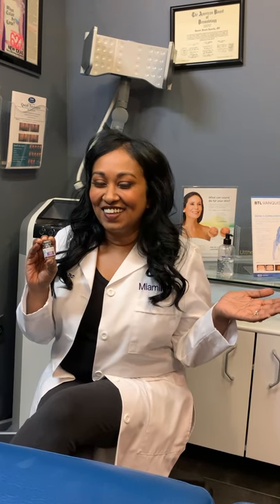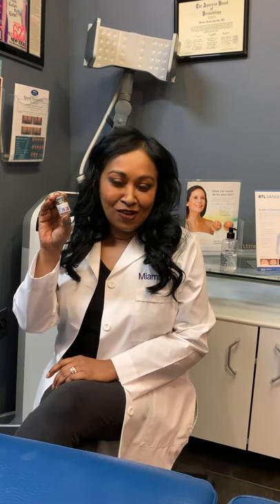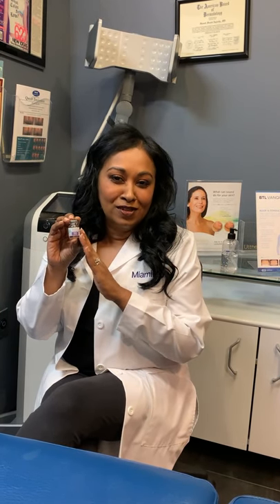Dr. Jegasothy on the Growth of Botox Use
Gone are the days where Botox®️ Cosmetic 💉 was only used to treat the lines on the forehead 💆‍♀️. In the expert hands of a BoardCertifiedAestheticDermatologist like Dr. J 👩🏽‍⚕️ 🏆 Botox®️ can now be used to improve SaggyEyelids 👁👁 LiftTheNose 👃🏼 & many other BeautyIssues you may have, and it's all done Nonsurgically ! 🌟

In this video, Dr. Jegasothy explains 👩🏽‍🏫 how Botox®️ has evolved 📈 over the years and can now be used to address many other CosmeticConcerns 👌🏽👏🏽. Best of all, with Dr. J's NaturalLook ✨☝🏽 approach, you’ll never have to worry about looking “overdone”! 🎉